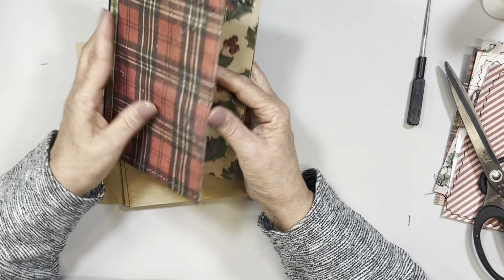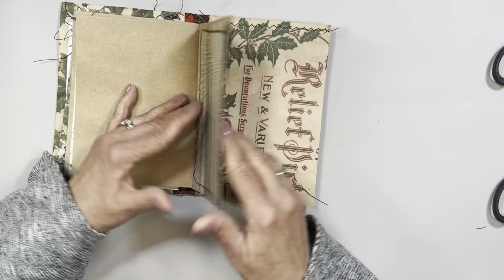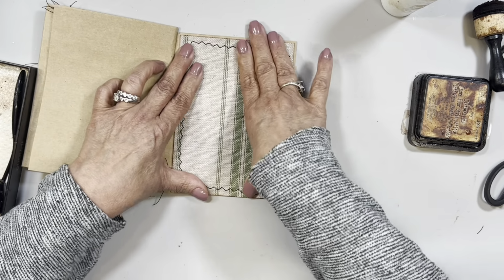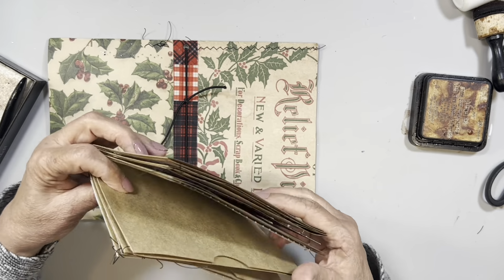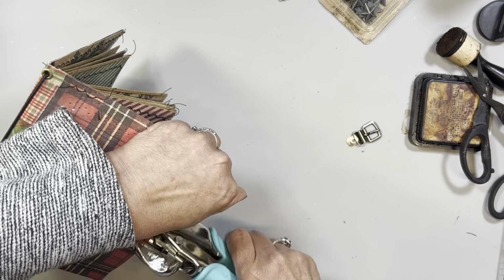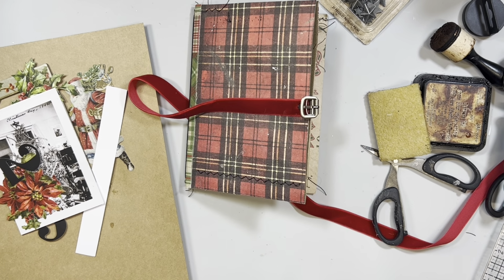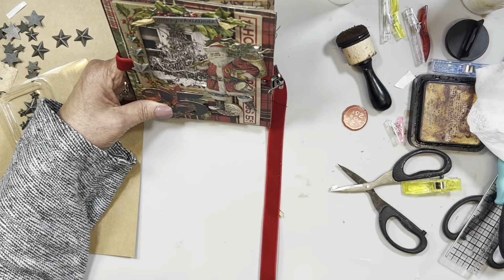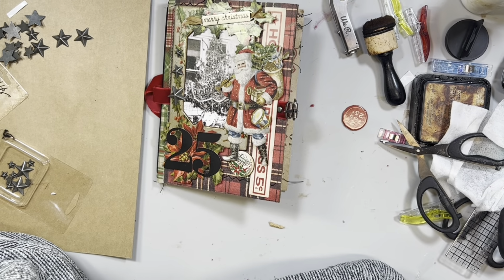Tim Holtz/ No Sew Christmas Journal/Part 2